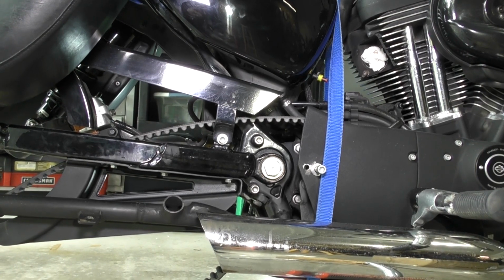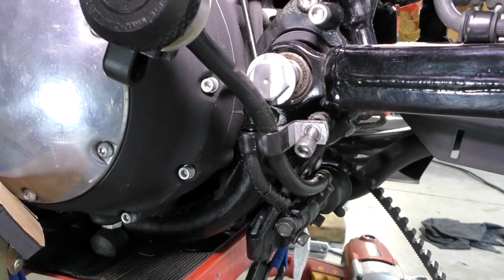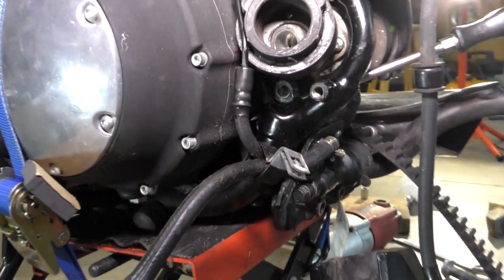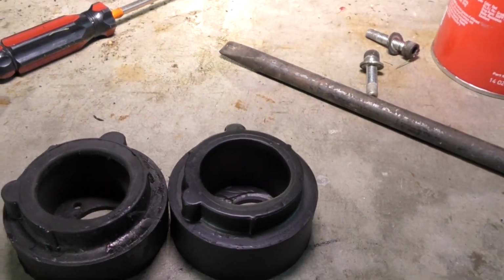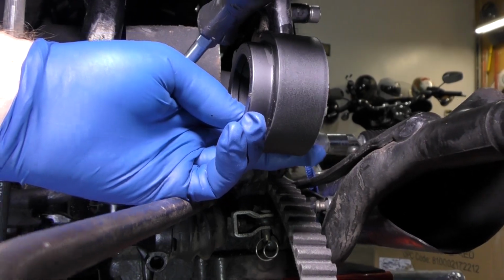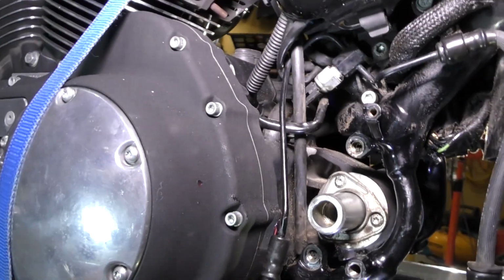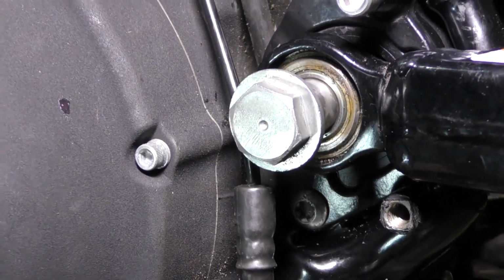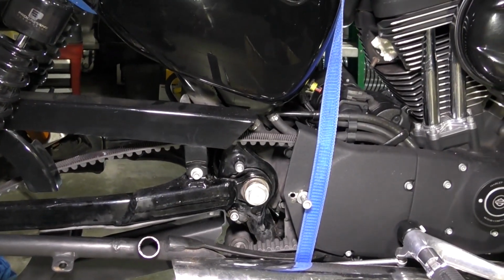Replacing Rear Rubber Motor Mounts Harley Sportster 2004 and Up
Rear rubber motor mount replacement Harly Sportster 2004 and up. Detailed procedure on how to replace the rear rubber motor mounts on a rubber mounted Harley Sportster motor, models 2004 and up.